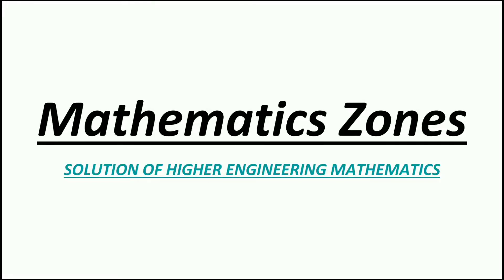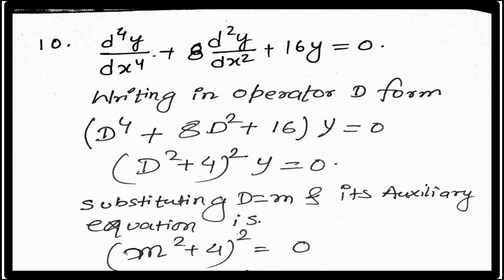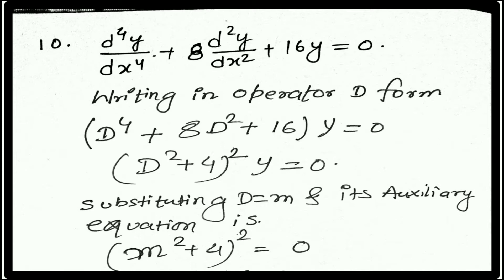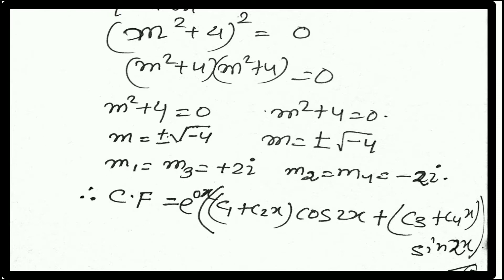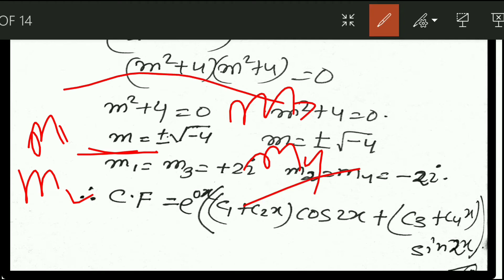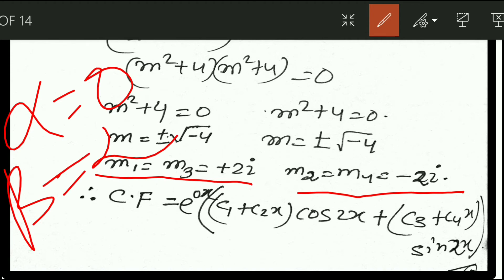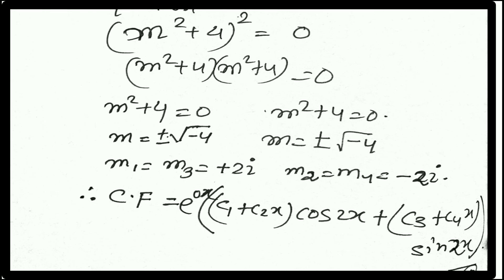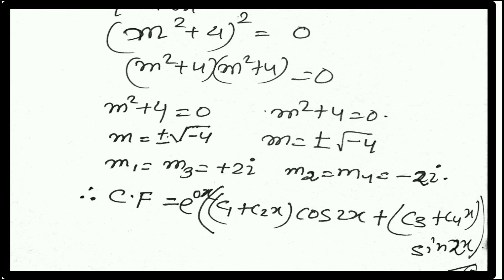Bs Grewal Exercise 13.1 Question 10 solved. Linear Differential Equation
Bs grewal Exercise 13.1 Linear Differential Equation question 10 are solved with concept.